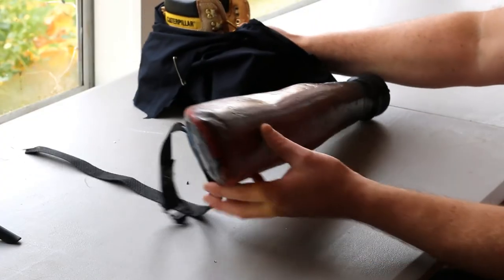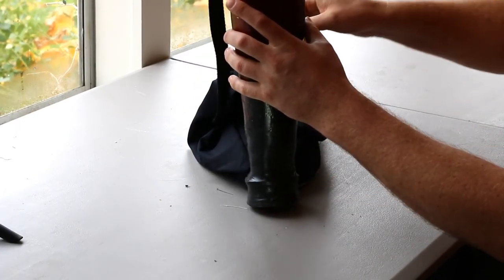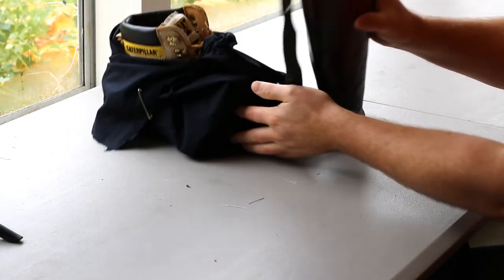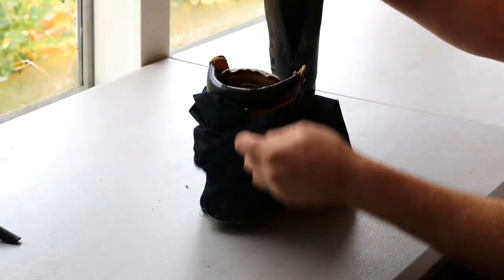Claw and Leg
Part 3. In this video I make a Davy Jones claw and leg with EPS foam and fiberglass.